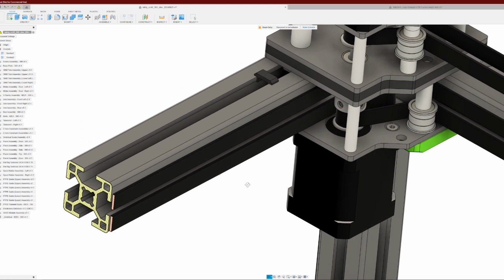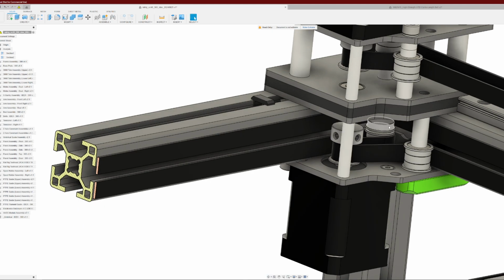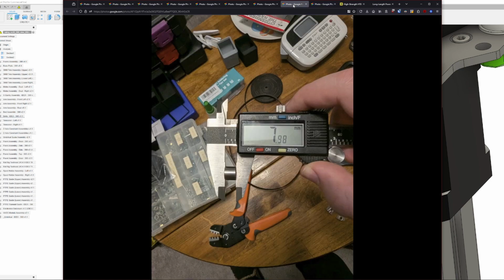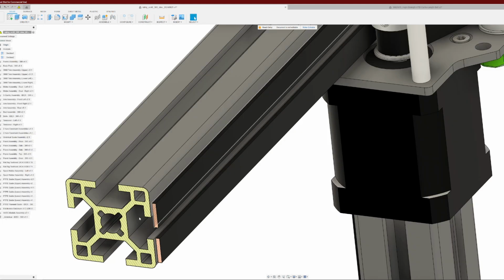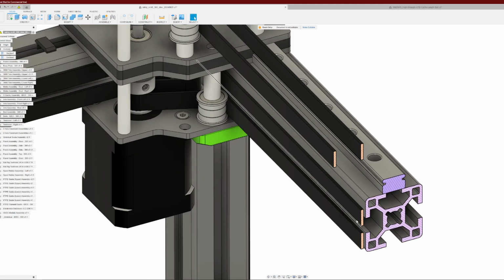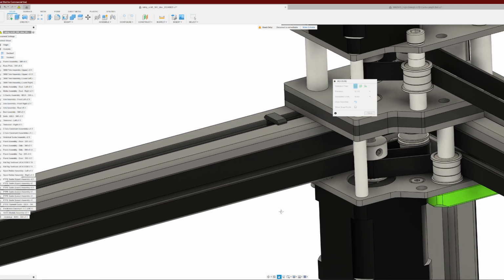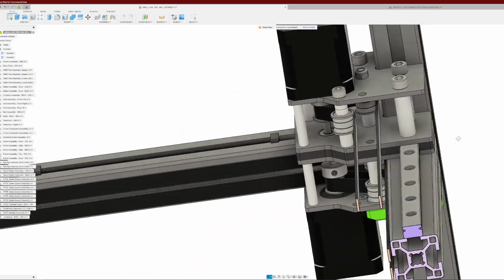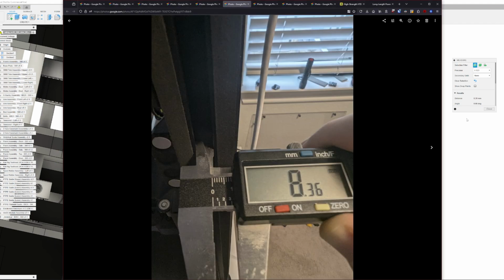Rat Rig V-Core 4 - Nit Picking Followup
Follow up to a prior video. Diving deeper into real world part tolerances.